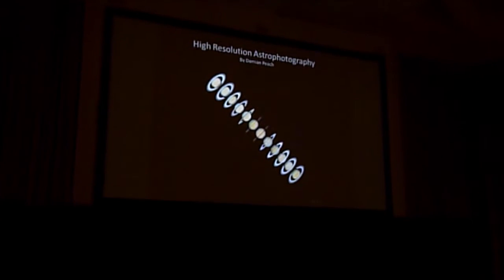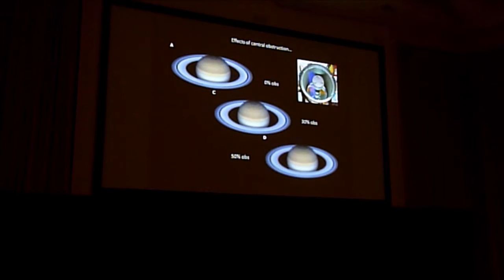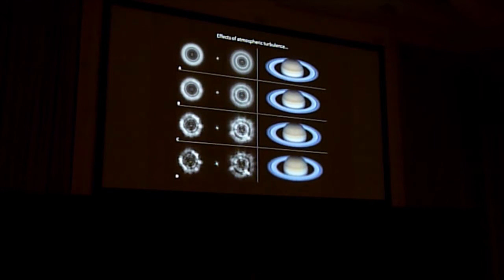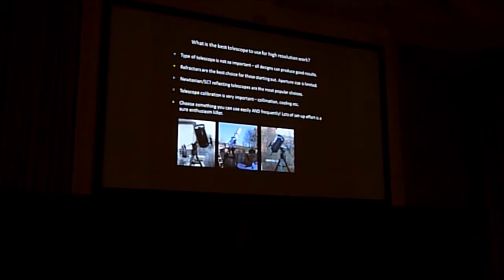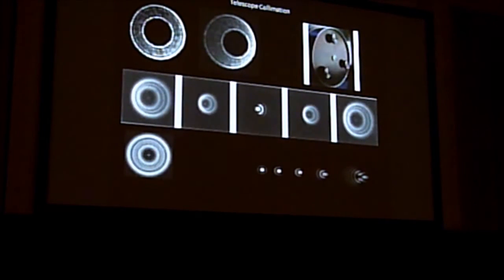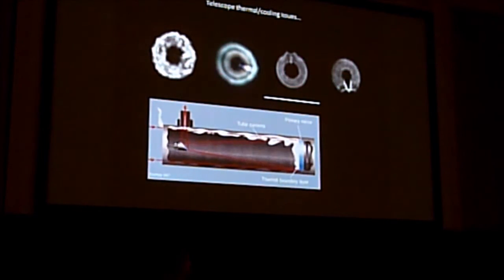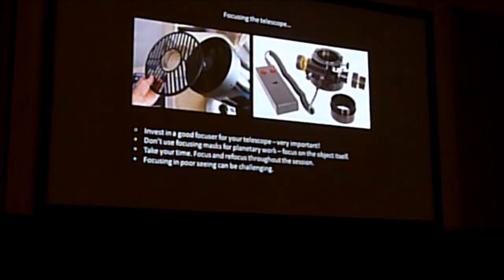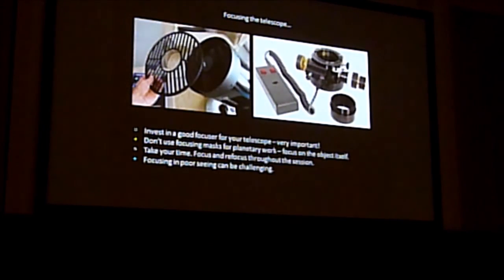Damian Peach High Resolution Astrophotography Talk - Part 1 of 4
This was a talk by Damian Peach made at the Cambridge Astronomy Association on 18th December 2015 entitled 'Astrophotography'.

Not amazing quality, I have boosted the volume. Hopefully you will get something out of it.

It's in 4 parts, this is part 1 of 4.